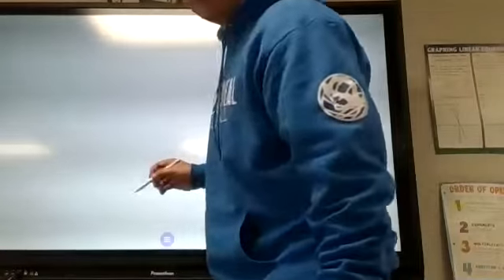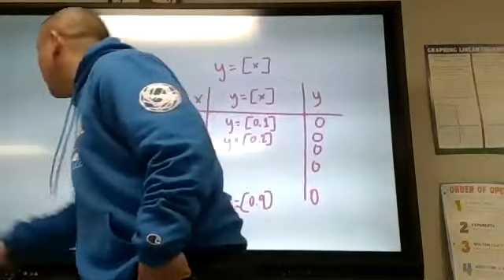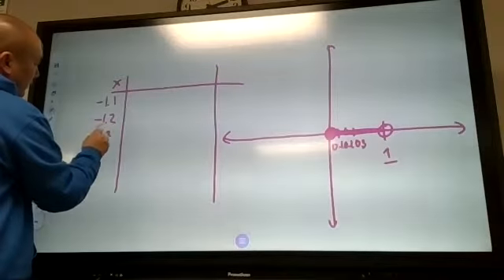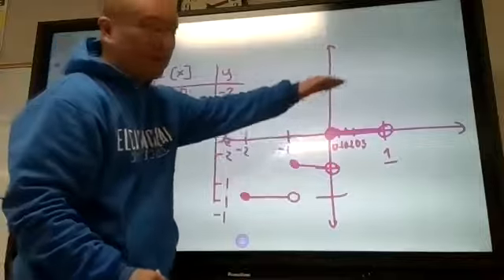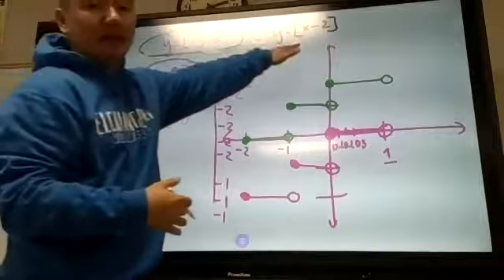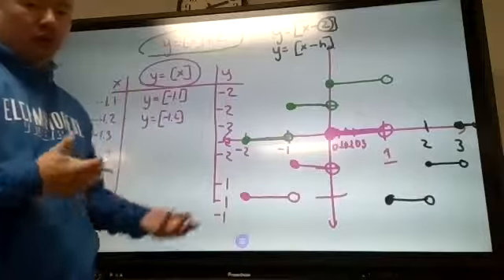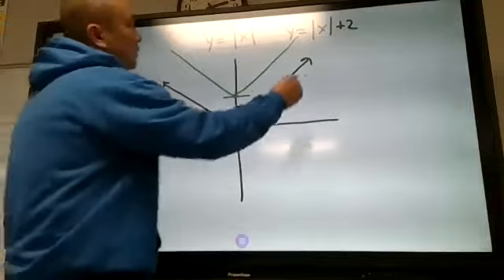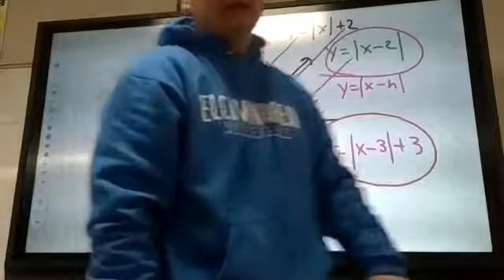Greatest Integer Function